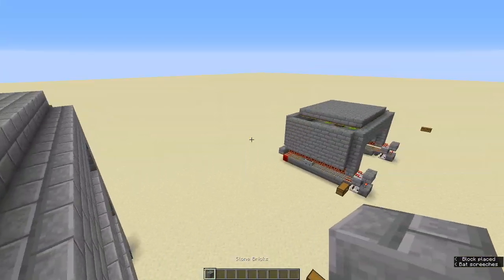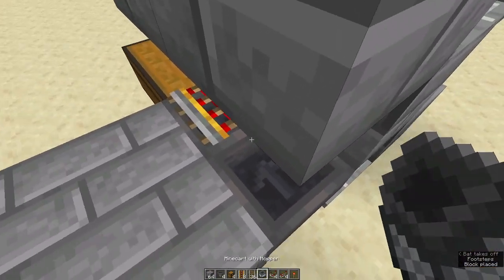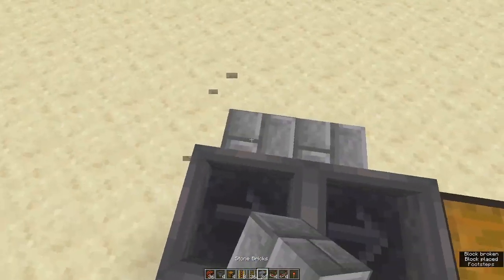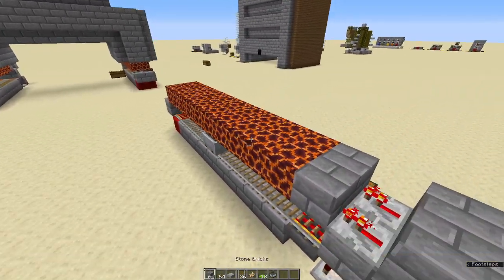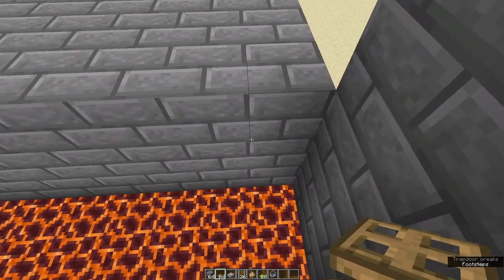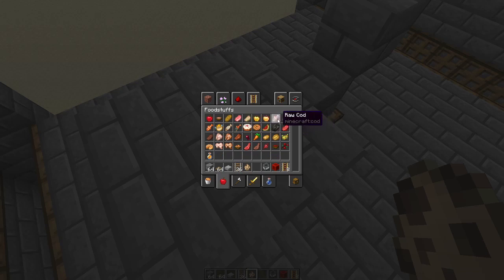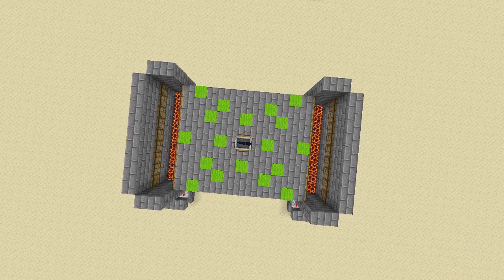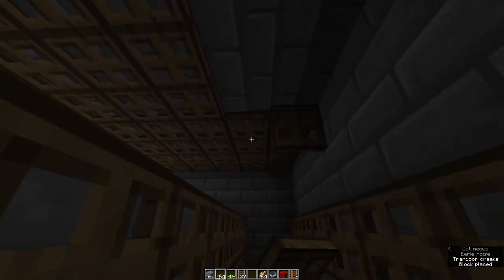How to Build an Efficient SIMPLE Creeper Farm in Minecraft 1.15+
Hey guys, today I'll show you how to build an efficient creeper farm

Links!